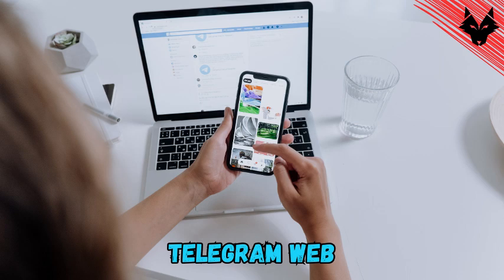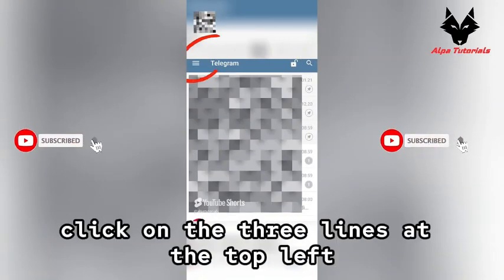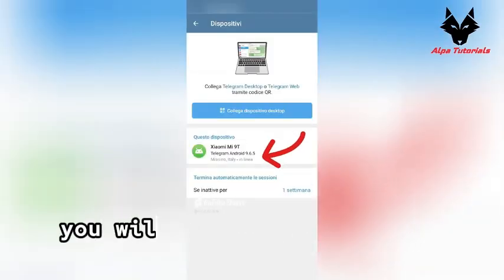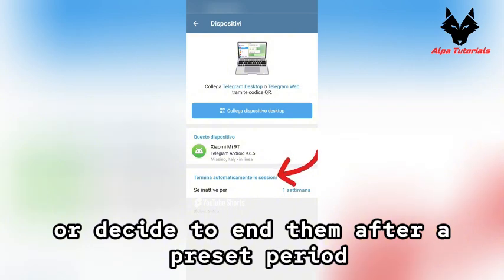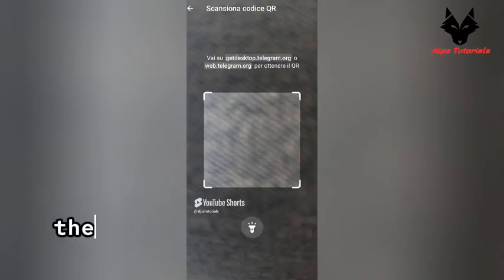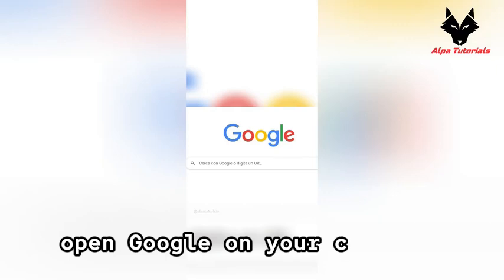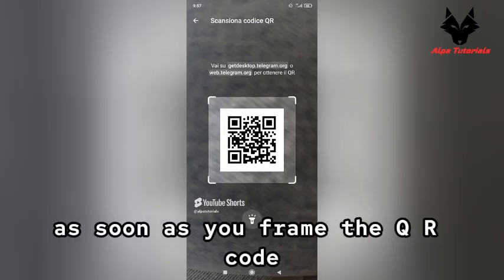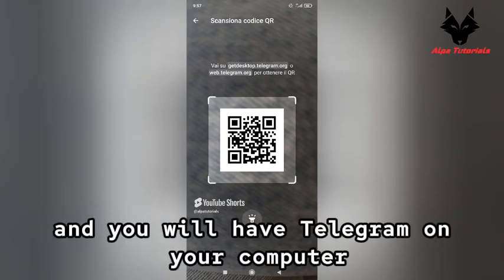How to access telegram web